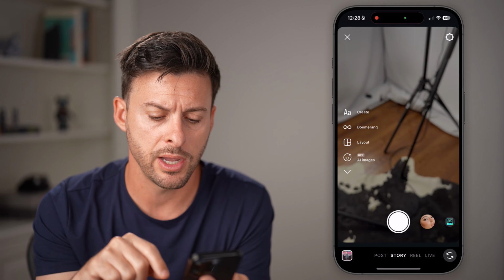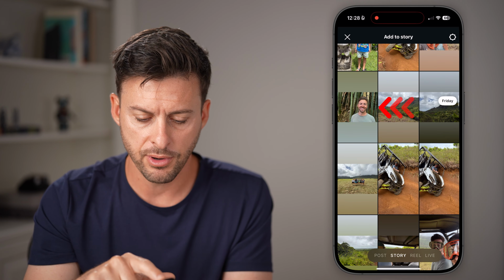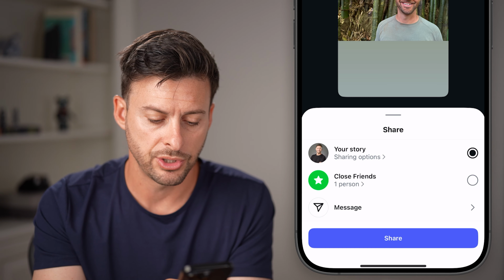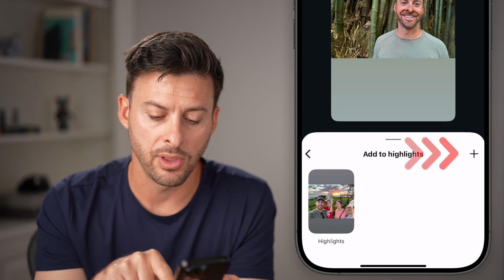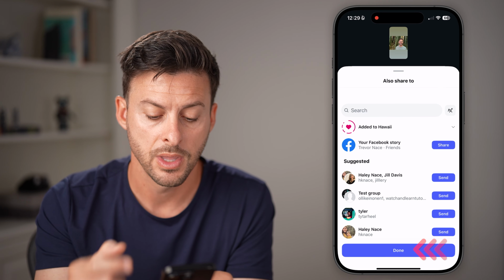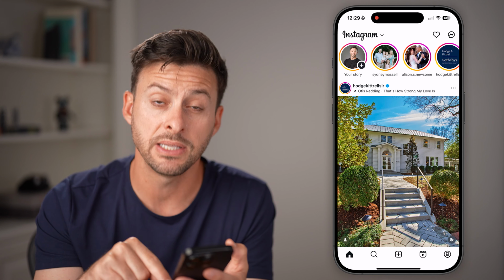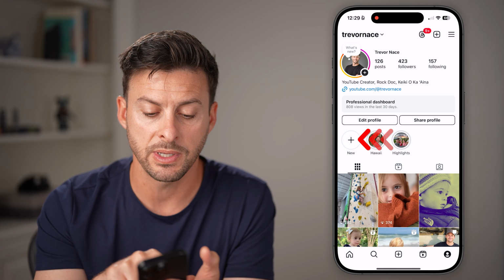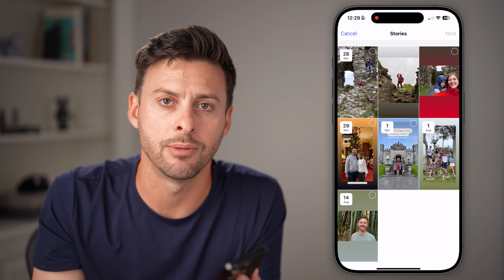How To Make Highlights On Instagram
Here's how to create your own Story Highlights on Instagram whether they're with old stories or if you want to create a new one.